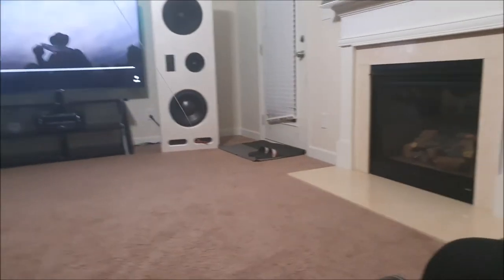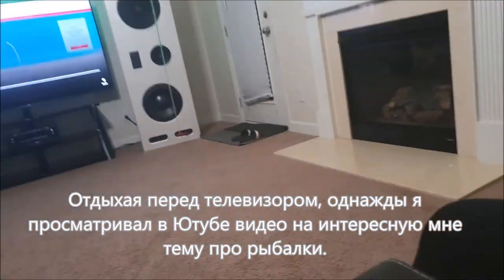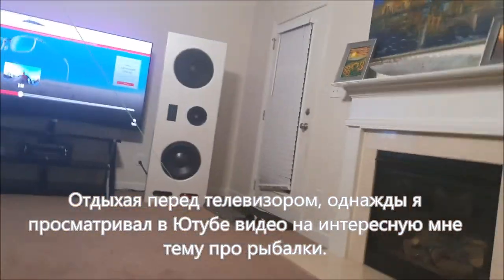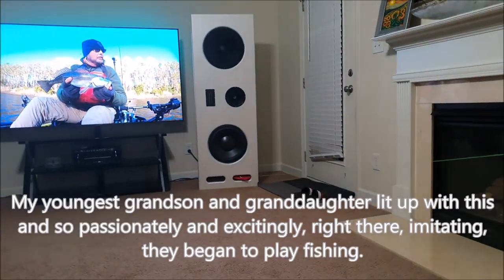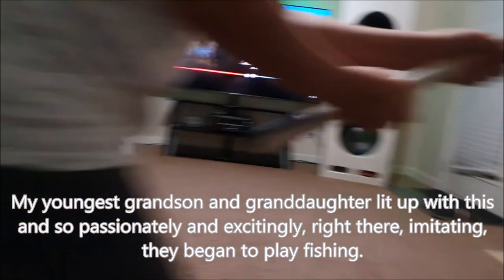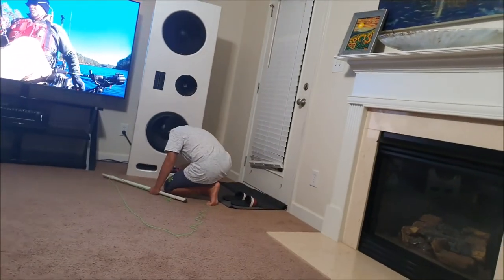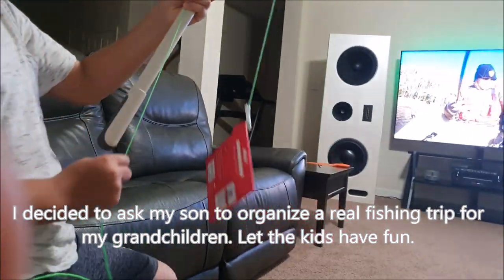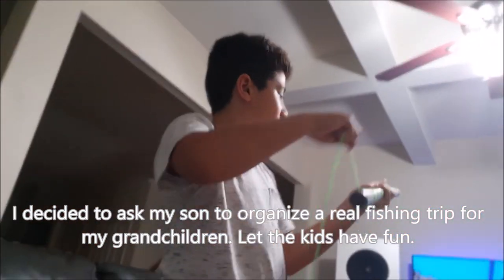Веселая рыбалка с семьей или крутой клев! Fun fishing with your family or a cool bite!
В этом видео ролике вы увидите, как можно выехать с семьей и в радость, быстро наловить рыбу в прозрачных прудах высоко в Дедушкиной горе в Северной Каролине.
In this video, you will see how you can go with your family and in joy, quickly catch fish in transparent ponds high in Grandfather's Mountain in North Carolina.